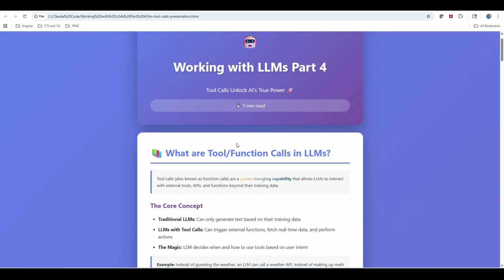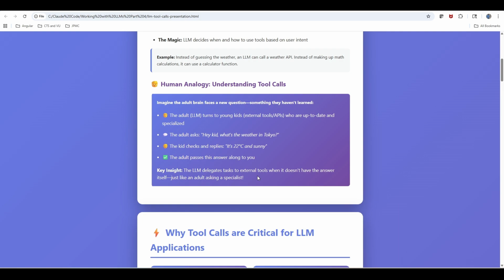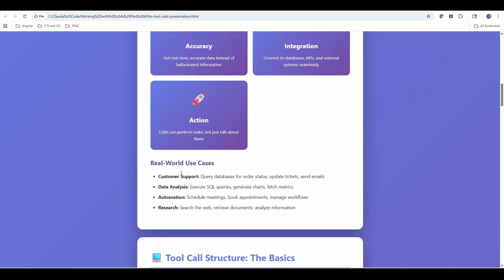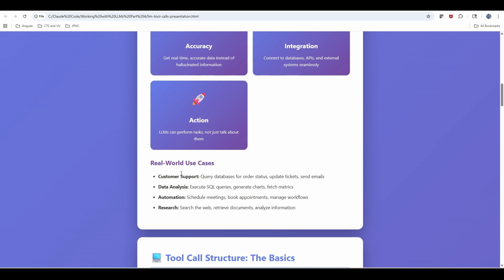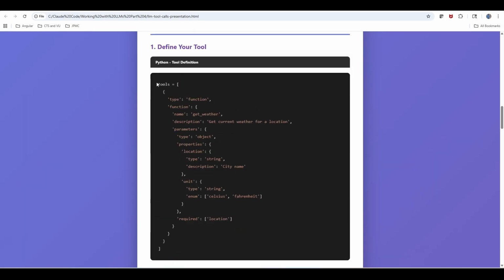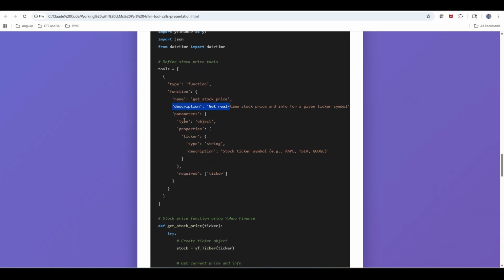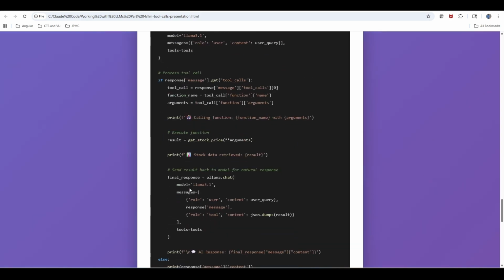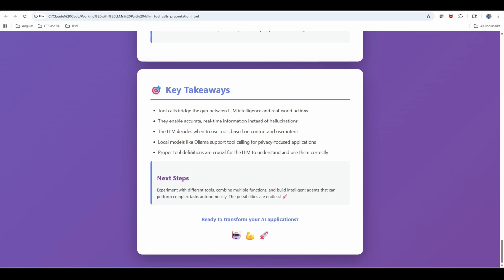🤖 Working with LLMs – Part 4: Tool Calls Unlock AI's True Power 🚀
Tool/Function Calls empower LLMs to interact with the real world — from fetching live data to executing logic and triggering external actions. In this episode, you'll explore:

🔍 What Tool Calls are & why they matter
🧠 How they elevate LLM-powered applications
💻 Code demo using Ollama local model

Ideal for developers building smarter AI agents with LangChain, OpenAI, or local setups.